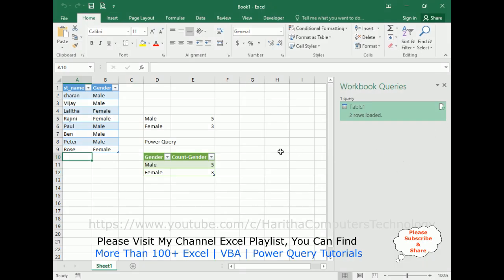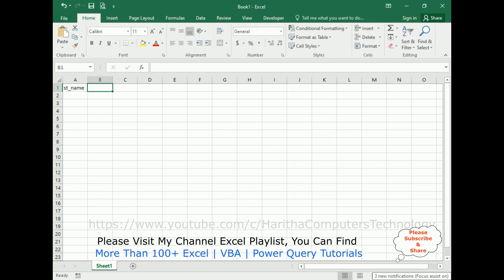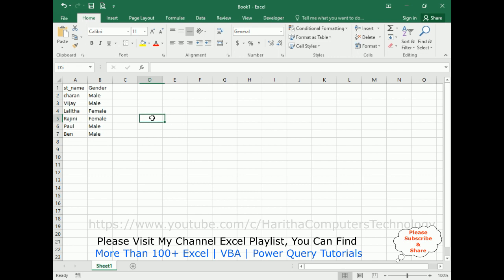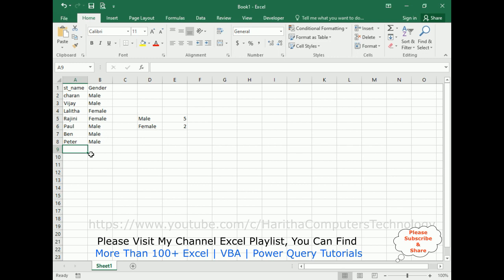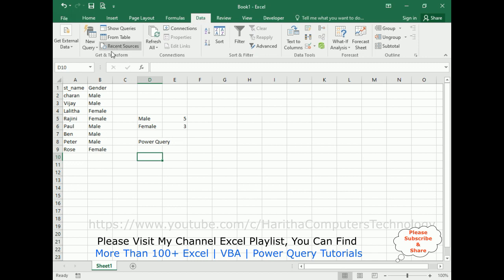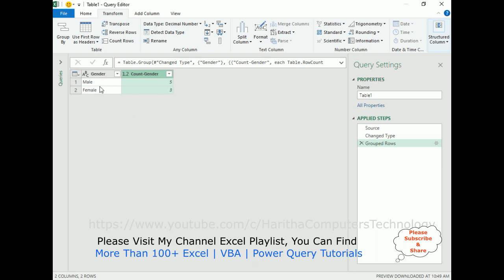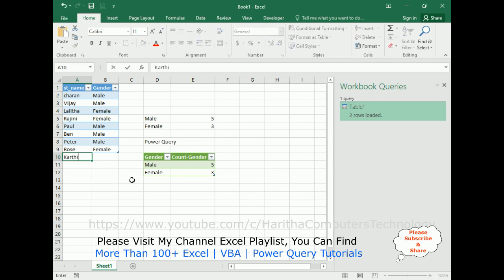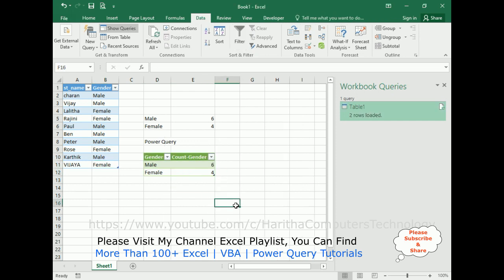power query male female count with excel countif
power query male female count with excel countif function
2 Methods to calculate number of male and female gender in excel cell with power query and countif() function